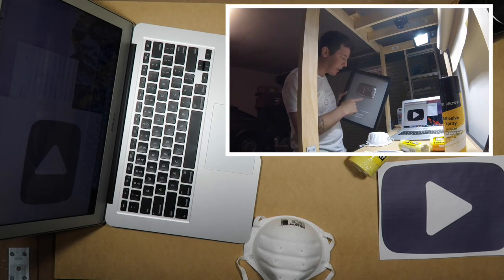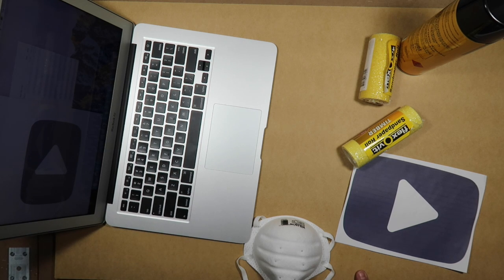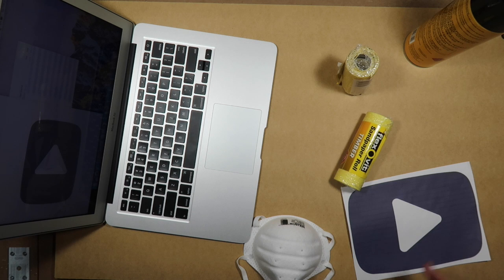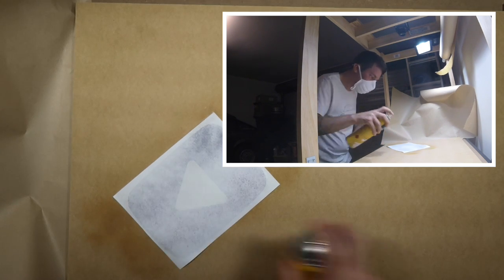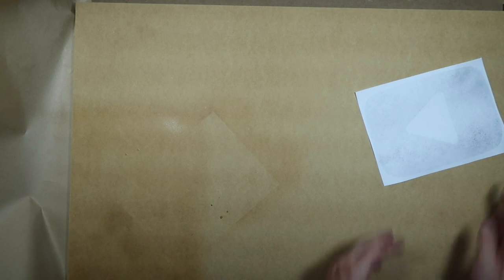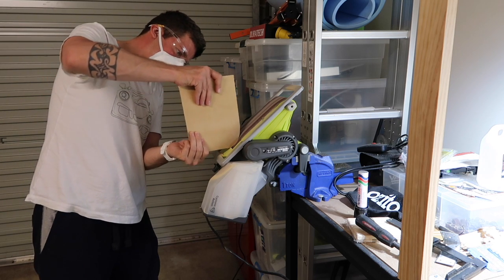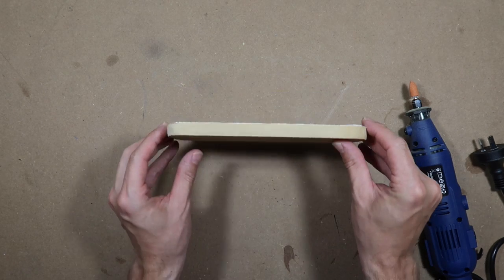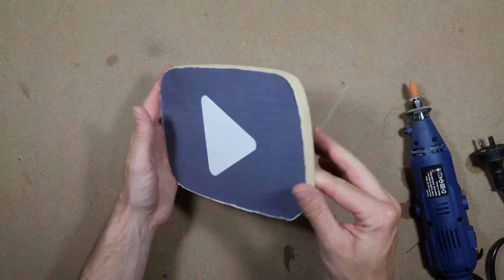Making a Gold YouTube Play Button Pt 1: cutting out the basic shape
Ok so I have been asked quite a few times now how I made the silver youtube button in this video

What I am doing for those that want to do their own is a step by step video series on making the YouTube Gold Play Button.

I will be making it from scratch including making the frame to suit,
This is part 1 and it will probably be 4-5 parts long.

I hope you like it and feel free to sub to get notified of part 2 when it will be released in about a week.